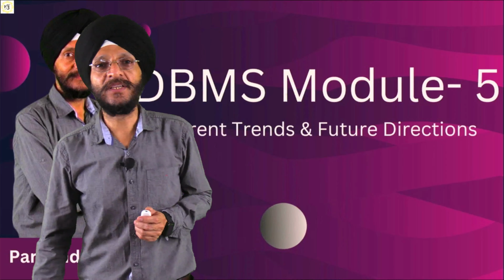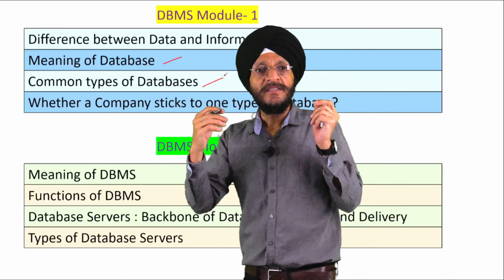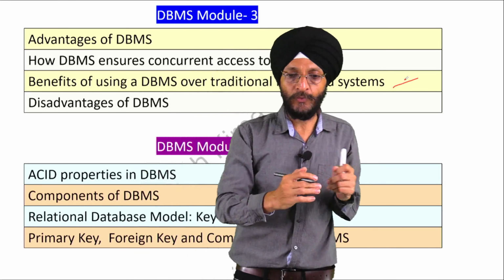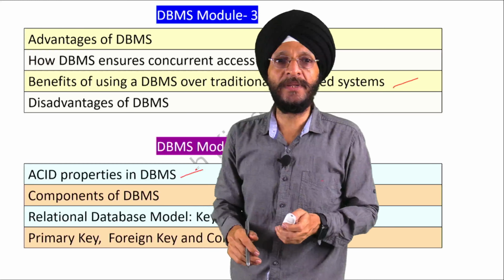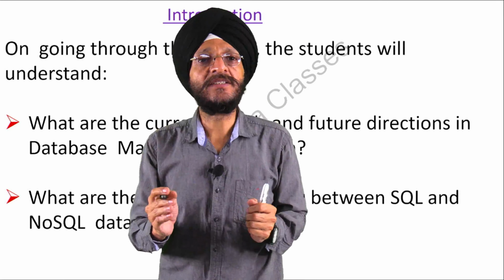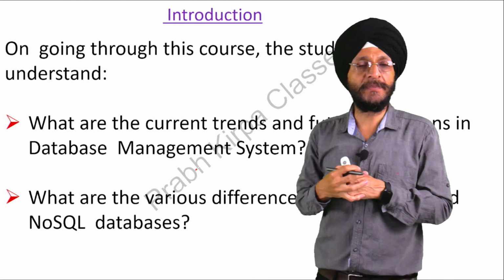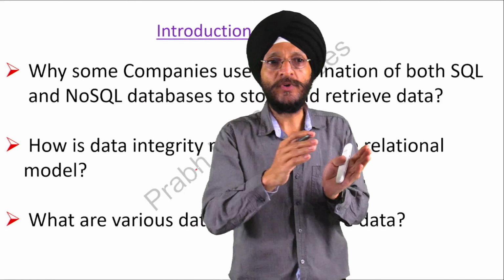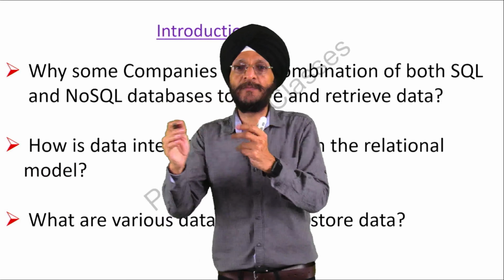DBMS Module – 5 Introduction